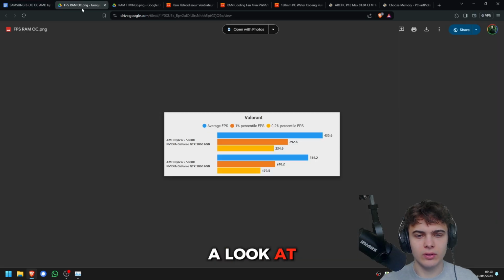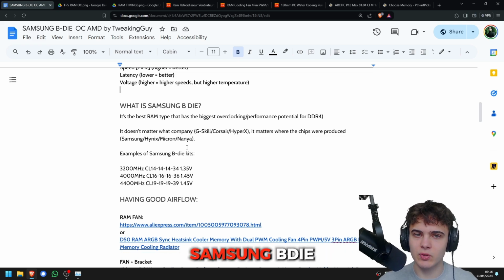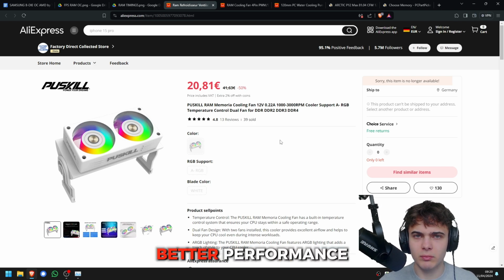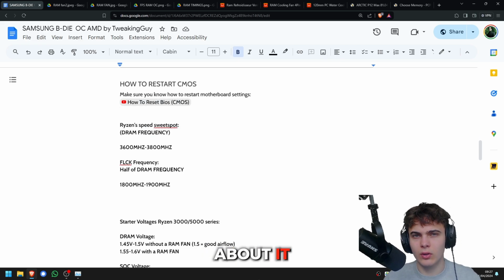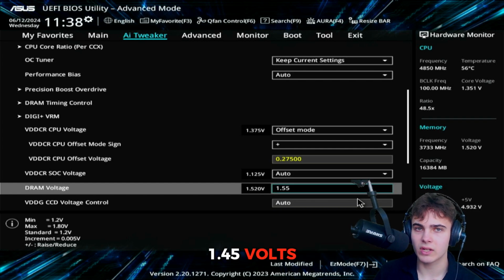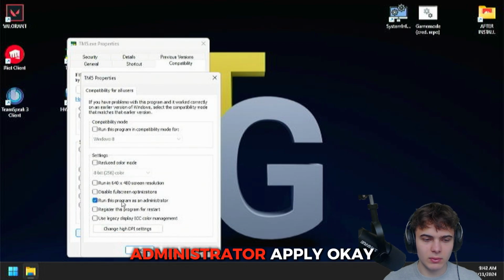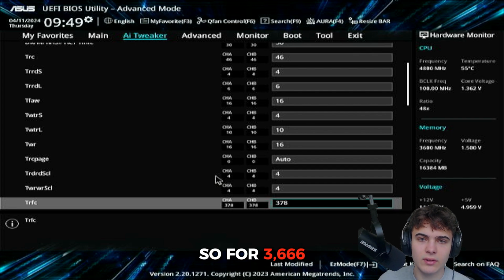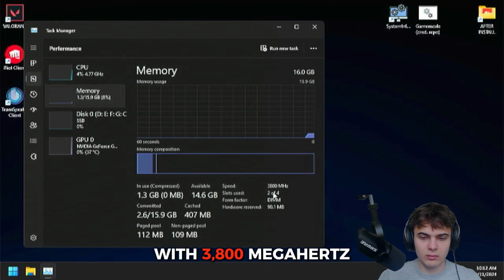HIGHEST FPS BY OVERCLOCKING YOUR RAM (Samsung B-die DDR4)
Get optimized by me now 👉